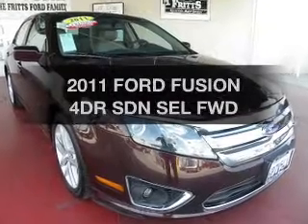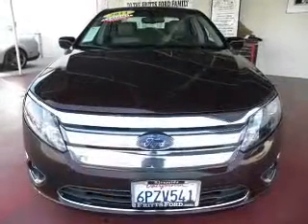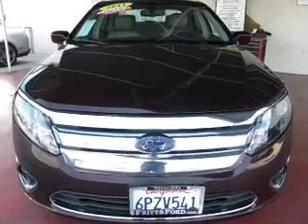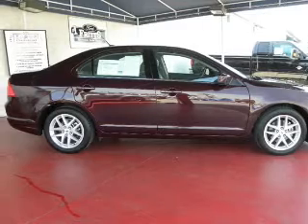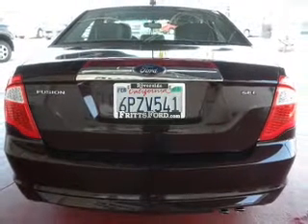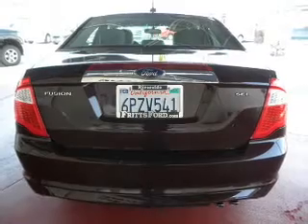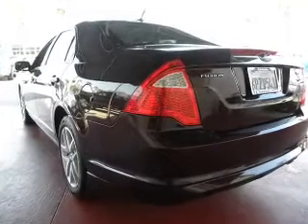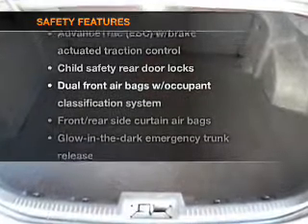2011, FORD, FUSION, Riverside, CA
Year: 2011
Make: FORD
Model: FUSION
Trim: 4DR SDN SEL FWD
Engine: 2.5 liter 16 valve inline 4 cylinder DURATEC ENGINE
Transmission: 6-SPEED A/T
Color: RED CANDY METALLIC TINTED
Mileage: 33470
Address:
8000 Auto Center Drive